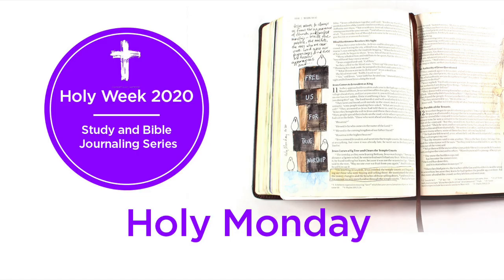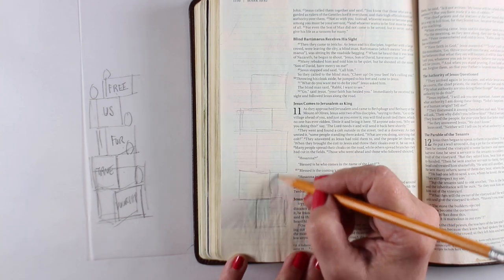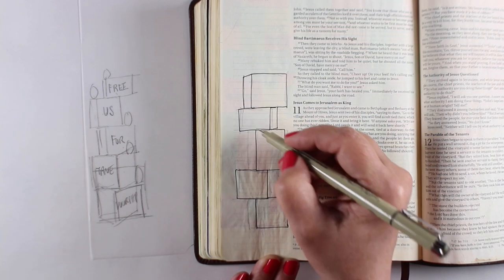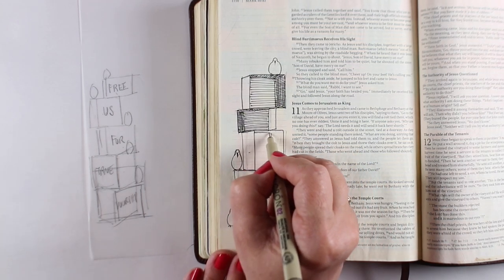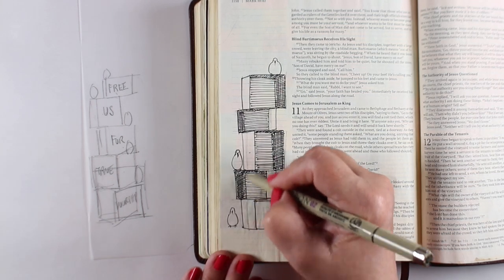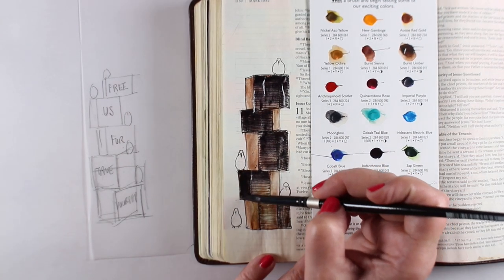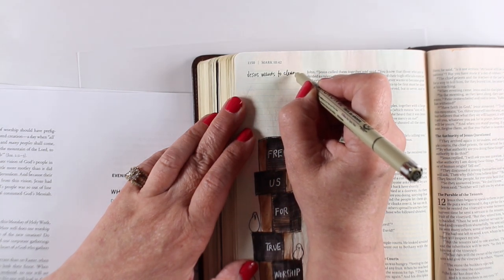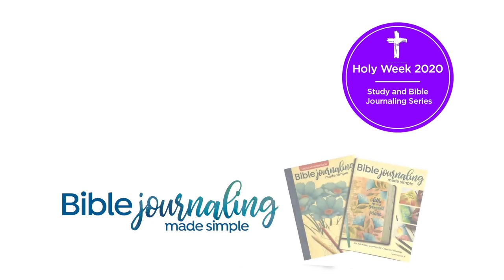Holy Week Bible Journaling Series: Holy Monday, Mark 11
Happy Holy Monday...day 2 of the Holy Week series. Please feel free to download the PDF and join in as we prepare our hearts.

SCRIPTURE:
 On reaching Jerusalem, Jesus entered
the temple courts and began driving out
those who were buying and selling there.
 He overturned the tables of the money
changers and the benches of those selling
doves, and would not allow anyone to
carry merchandise through the temple courts.
Mark 11:15-16